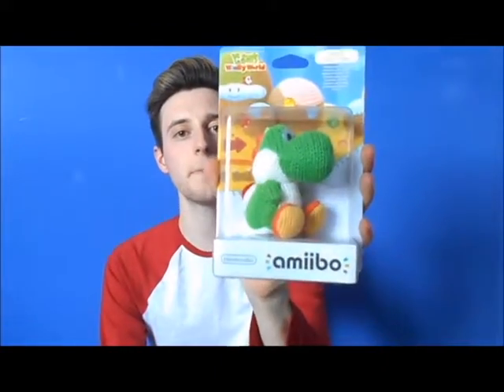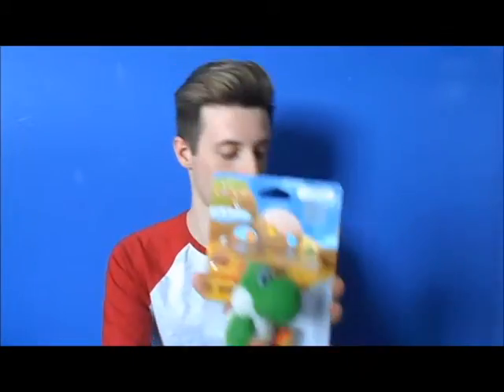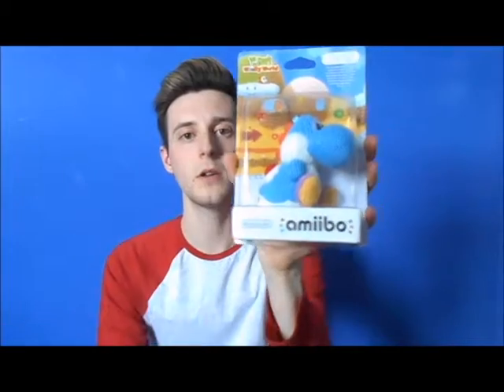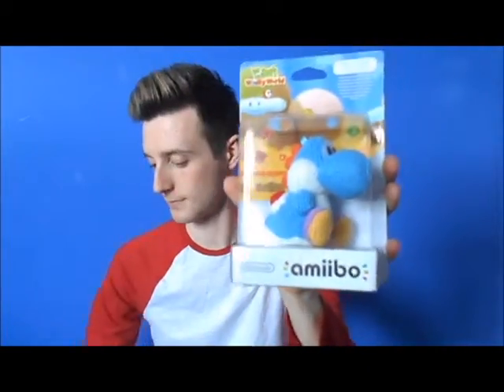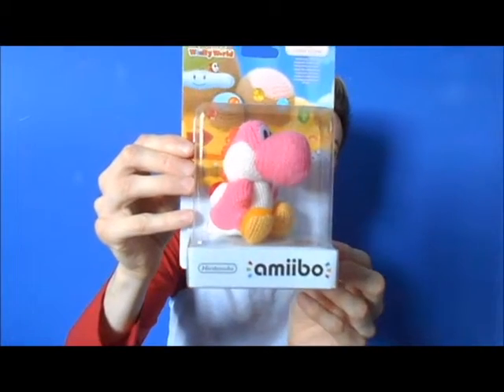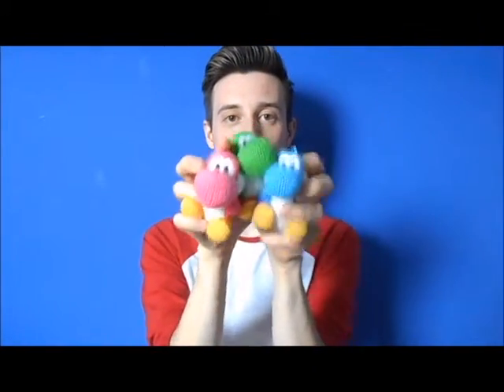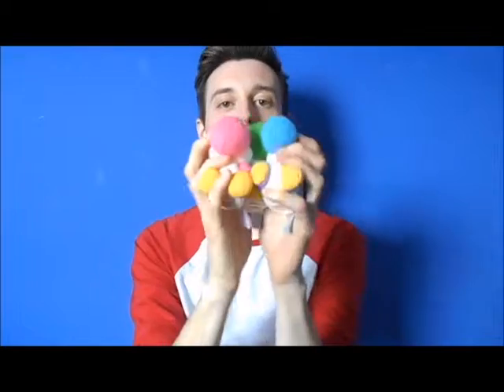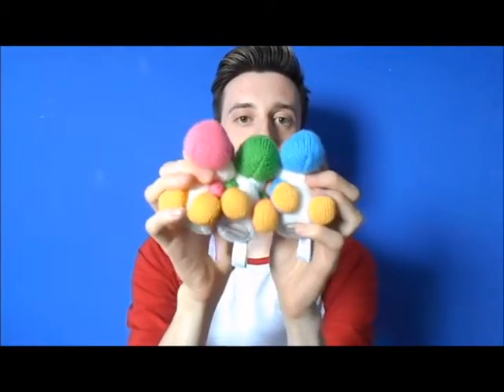Yoshi's Woolly World Review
1 month after the release, I am half way through playing Yoshi's Woolly World and have decided to review the game. I discuss what parts of the game I love and my thoughts and opinions on the various features of the game. Let's not forget the amiibo as well! I show off my 3 yarn Yoshi amiibo which are so adorable. Hope you enjoy! :)